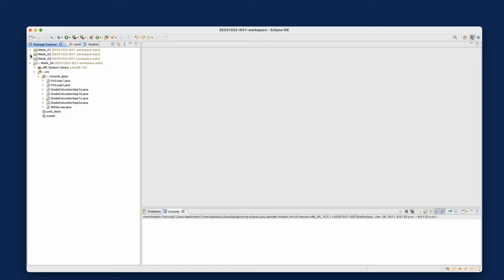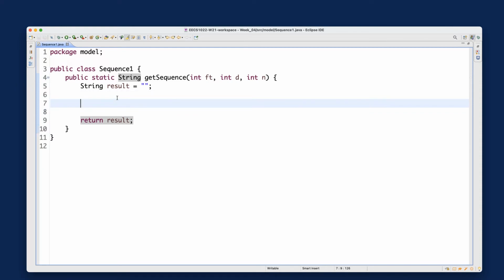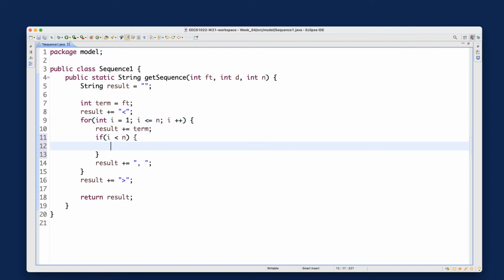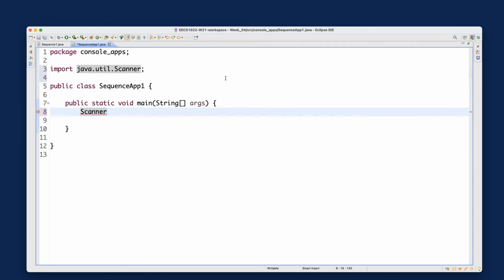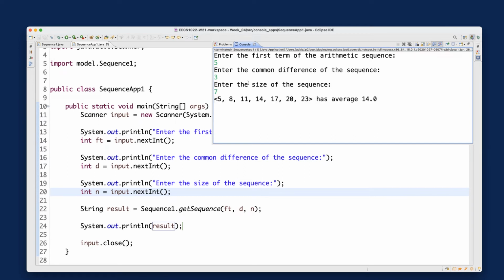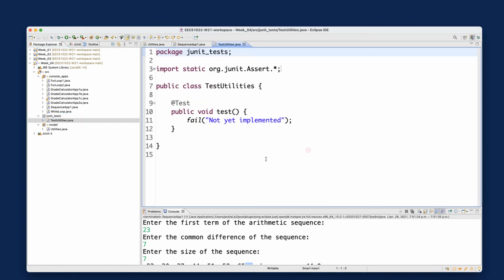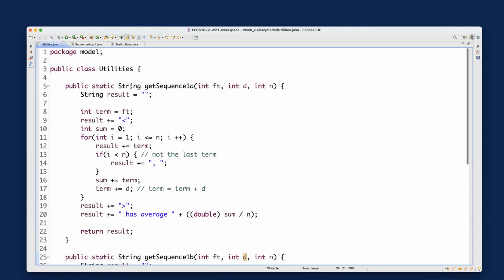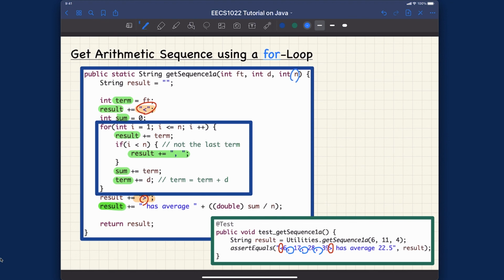[HD] EECS1022 W21 - Java Tutorials - Week 4 - Part D - Arithmetic Sequence - Fixed Size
Topics

- Using Loops in Utility Methods
- Arithmetic Sequence with a Fixed Size